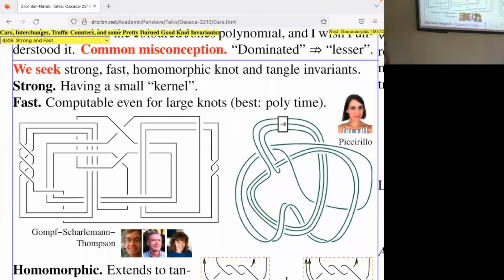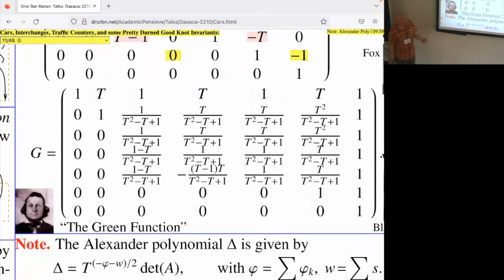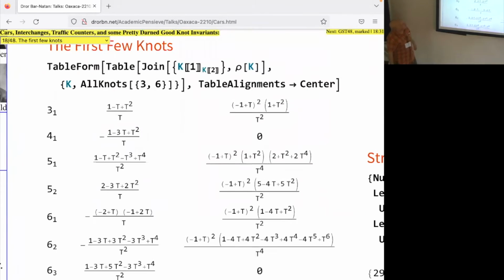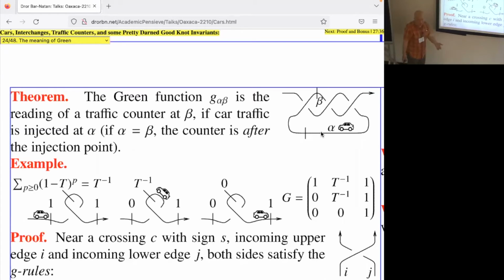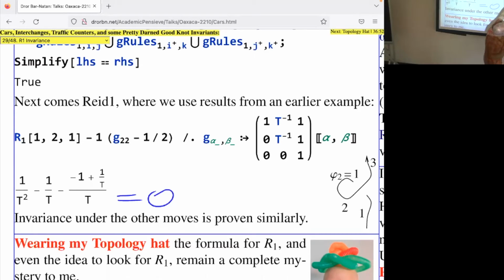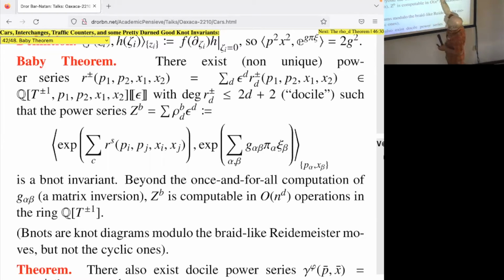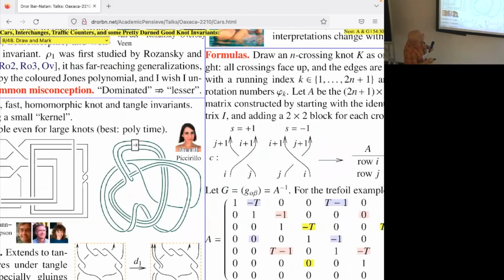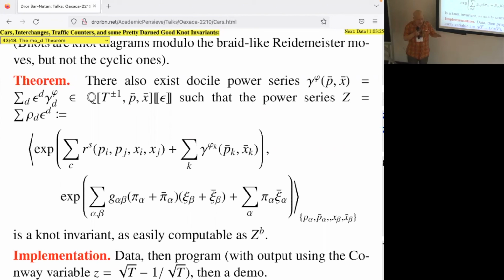Oaxaca 2210: Cars, Interchanges, Traffic Counters, and some Pretty Darned Good Knot Invariants